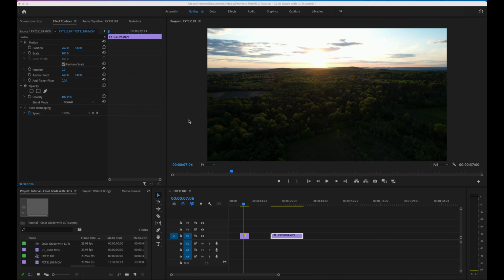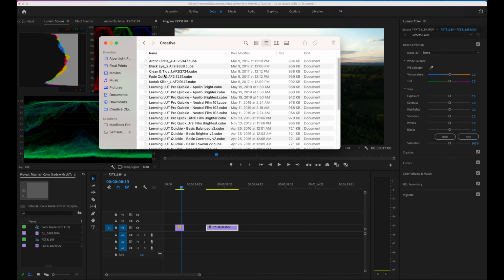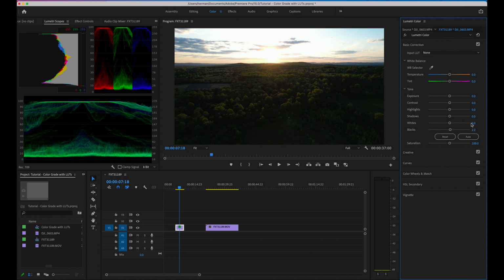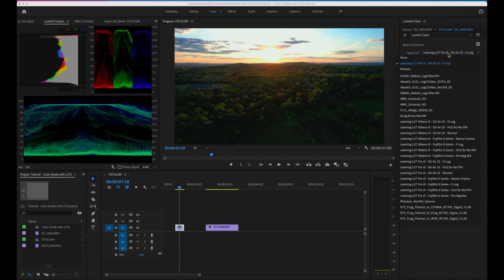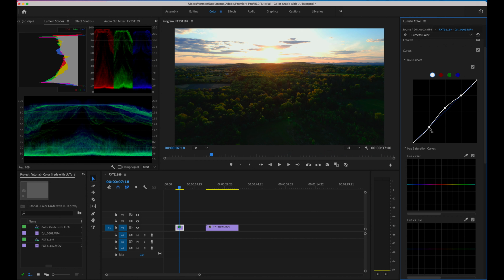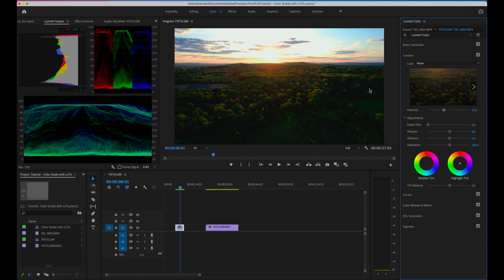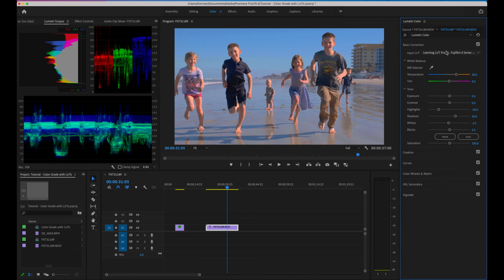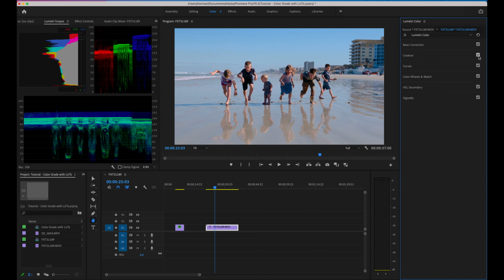Color Grading w/LUTs: Importing, Creative and Technical LUTs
Learn how to Color Grade in Premiere Pro with this Video Editing Tutorial! Importing your LUTs, Adjusting Exposure, Color Correction, the difference between Creative and Technical LUTs, and applying/using those LUTs.

Matthew Herman
FAA Part 107 License 4502966

1. AGST - "Breeze"

Primary Camera:
Fujifilm XT-3

Main Lenses:
Large Telephoto
Wide Angle